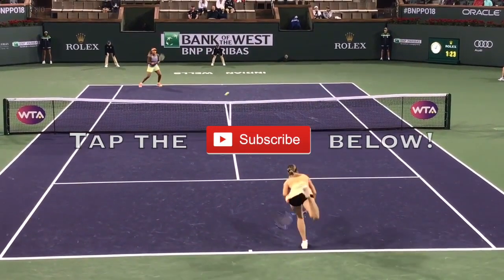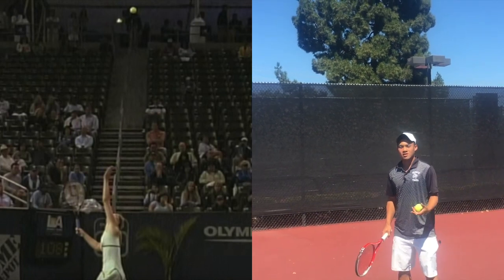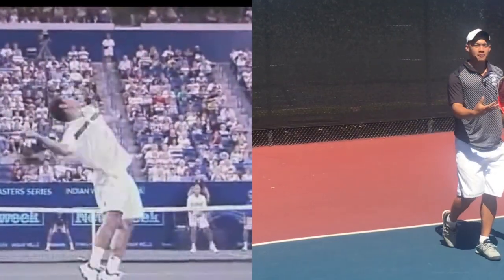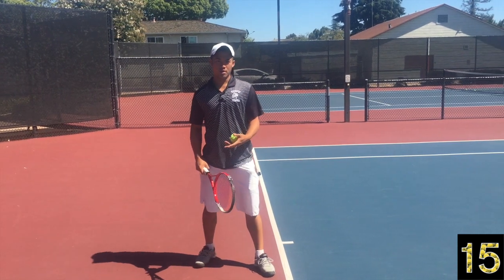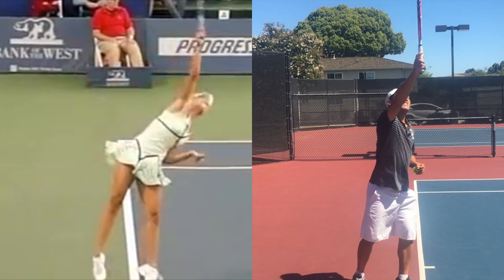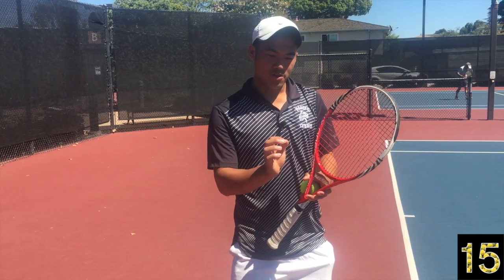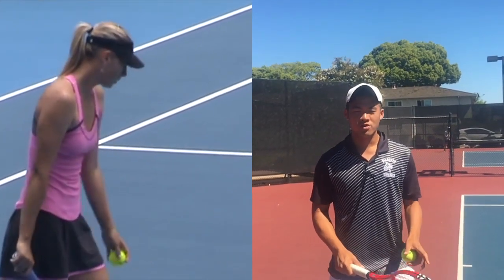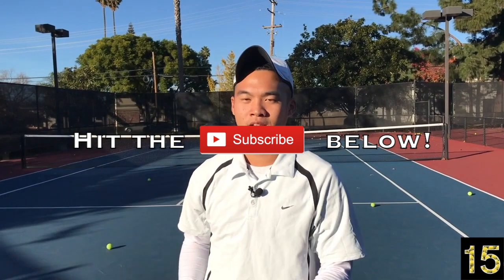Sharapova Serving Syndrome: 3 Hidden Mistakes that Cause Double Faults and Anxiety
3 Hidden Mistakes for why Maria Sharapova's serve has had trouble over the years and why it has driven coaches crazy to improve her consistency.

15 Points of Tennis Ebook on Amazon
Other inquiries?

15 Points Of Tennis is dedicated to helping players reach their potential – technically, mentally, and physically through field-tested knowledge and understanding of the game. Join us on our journey of uncovering the secrets to transform your game and revolutionize your experience of this beautiful sport.